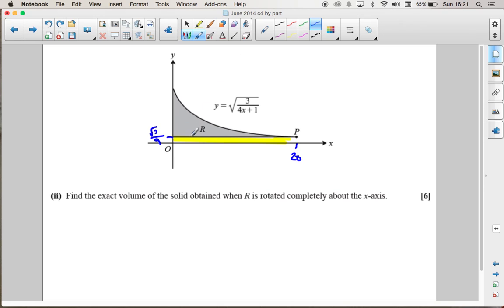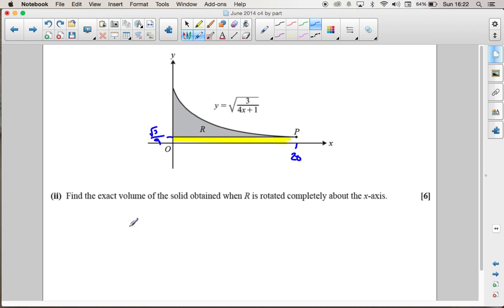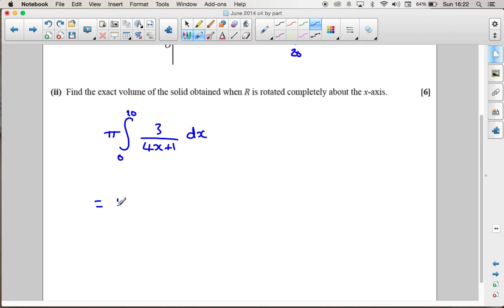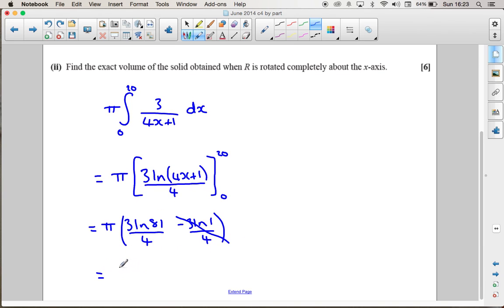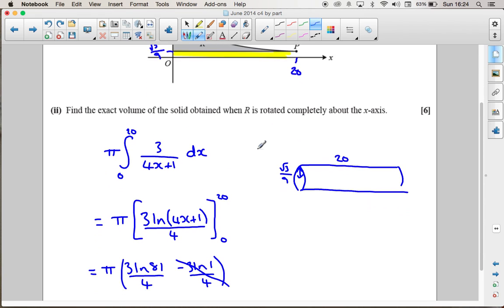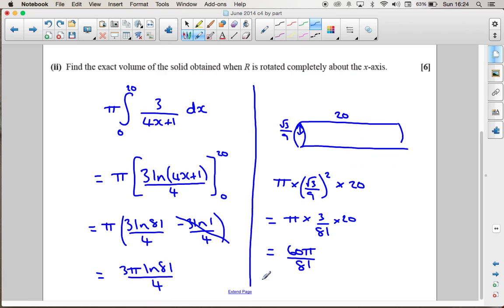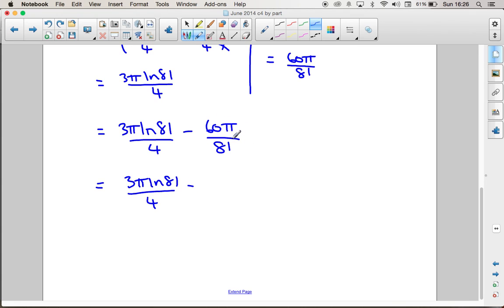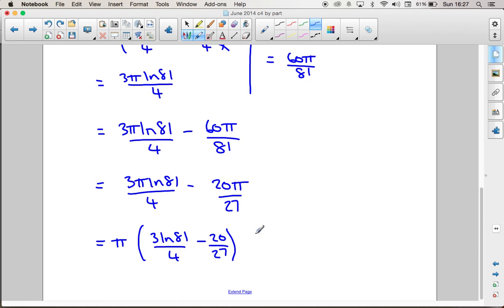C3 June 2014 q7ii